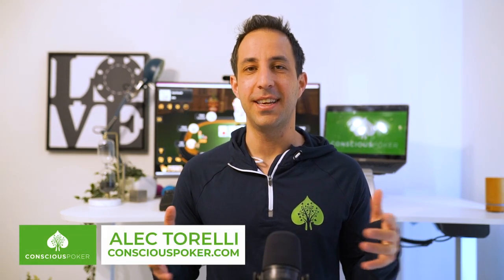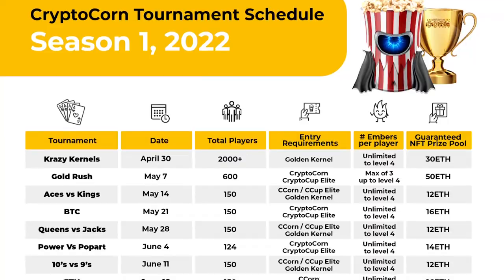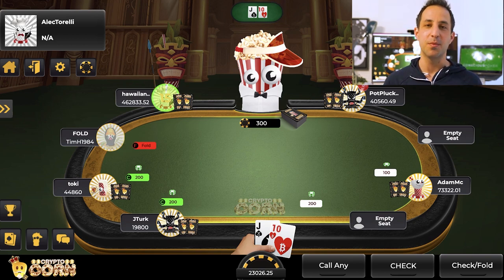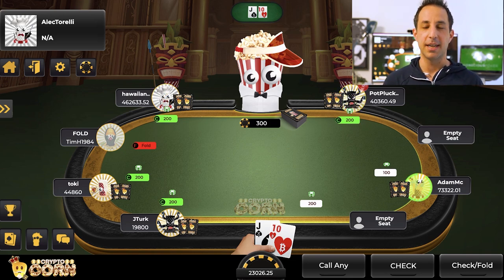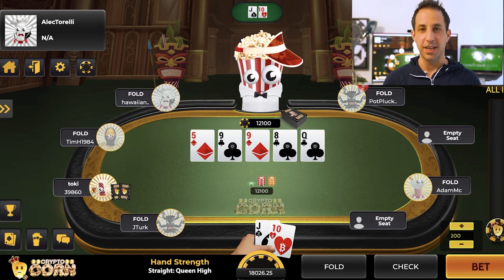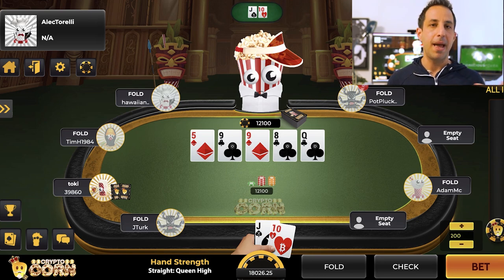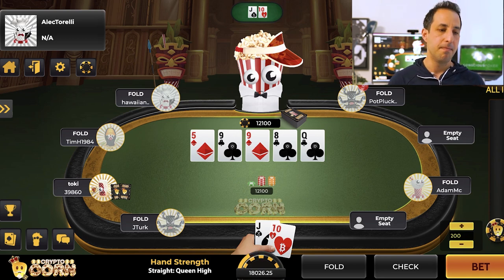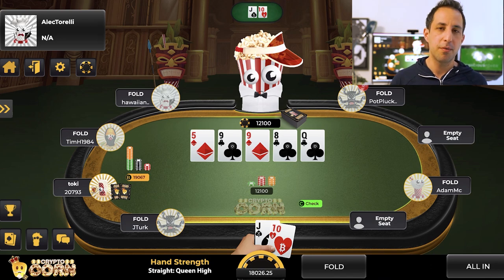I Rivered a Straight and He Goes ALL IN!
I played this sick hand of poker on CryptoCorn, a brand new poker app which allows you to compete to win blue chip NFTs. Learn more about CryptoCorn and mint an NFT